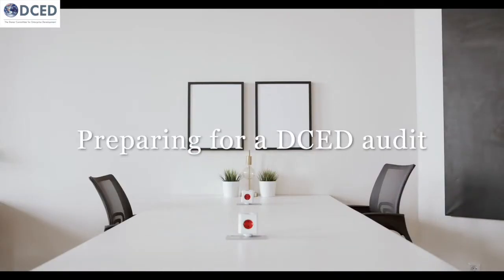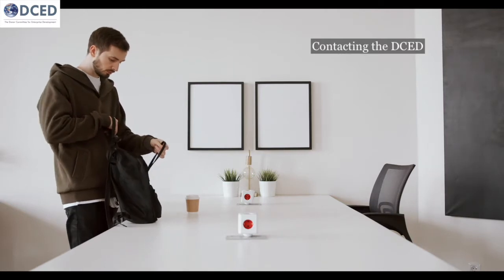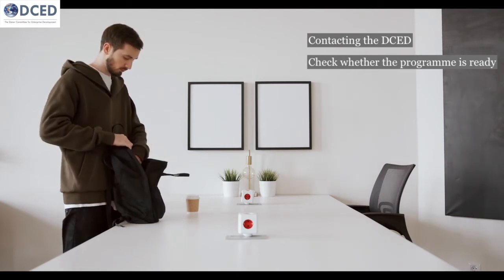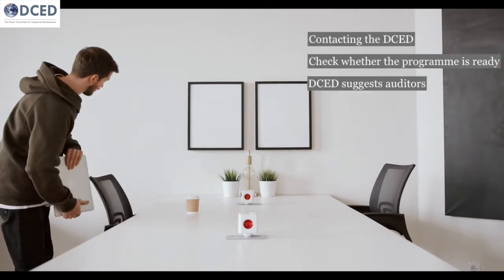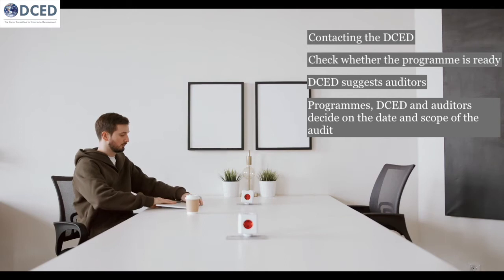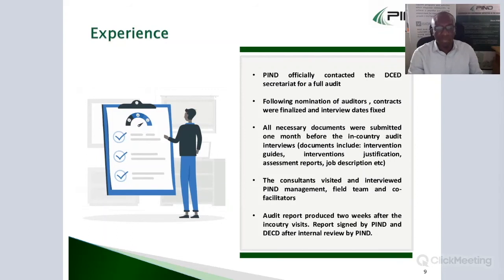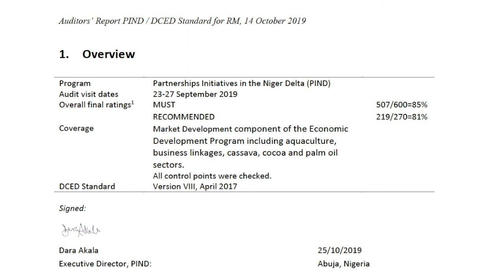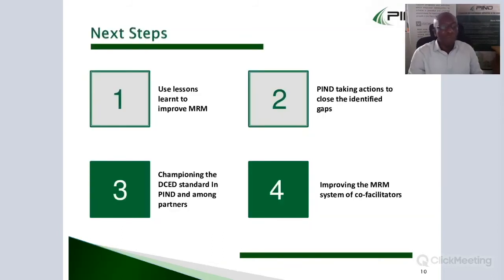Experiences from Ethiopia and Nigeria with the DCED Audit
This 7-minute compilation video introduces the DCED audit process, and features presentations by Nebil Kellow of Enterprise Partners in Ethiopia, and James Elekwachi of PIND Foundation in Nigeria. November 2020.